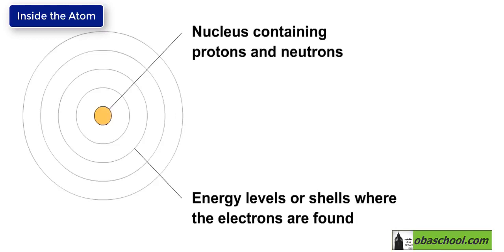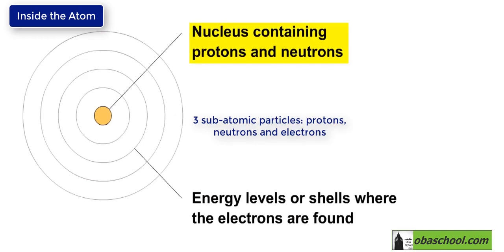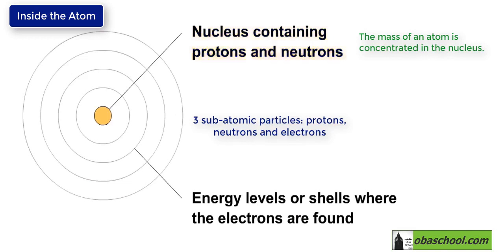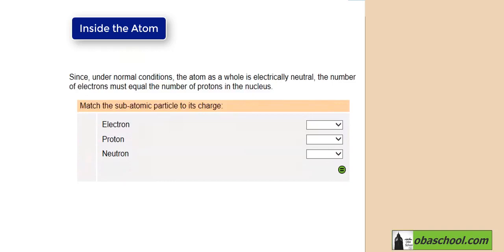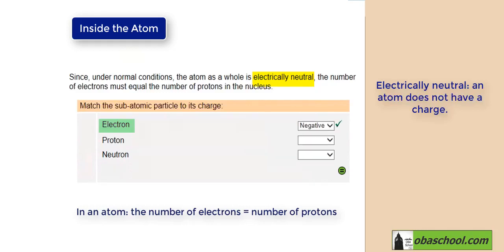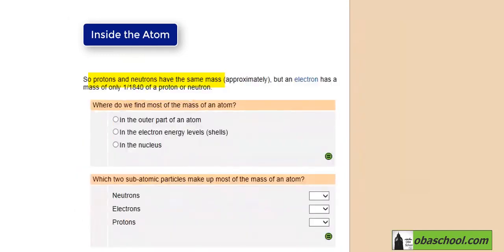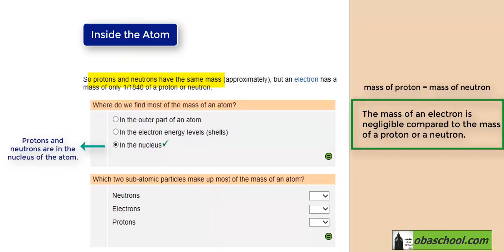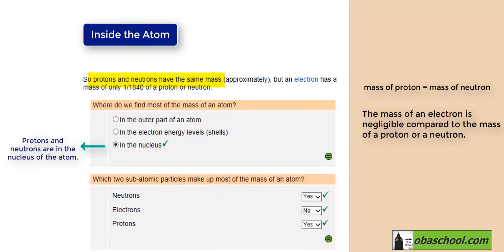GCSE Chemistry Revision - Atomic Structure - Atoms - Inside the Atom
presentation   gcse chemistry   inside the atom 720